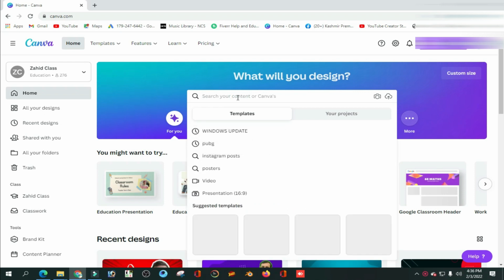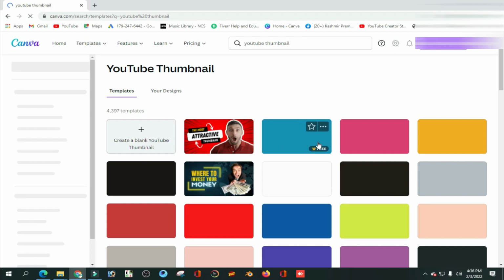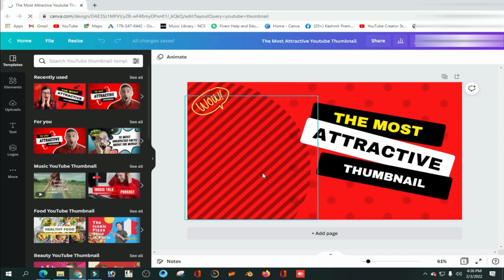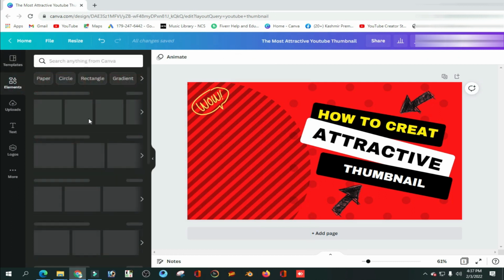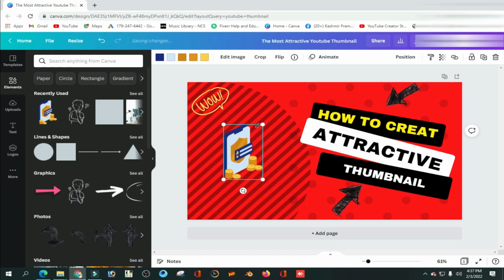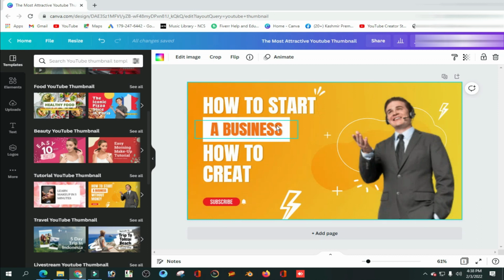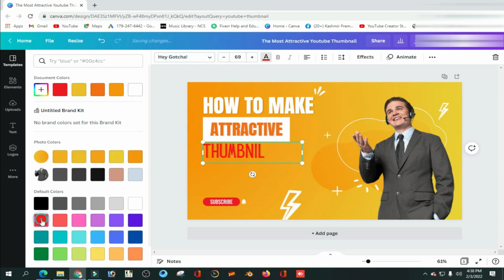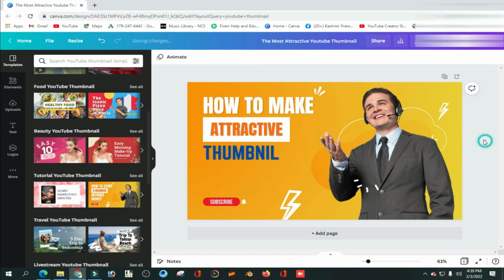Make a Perfect YouTube Thumbnails for your video - Bilal Media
Hi,
n this video i tech you how to make a Good Thumbnails for your video

youtube#tech#onlineearning